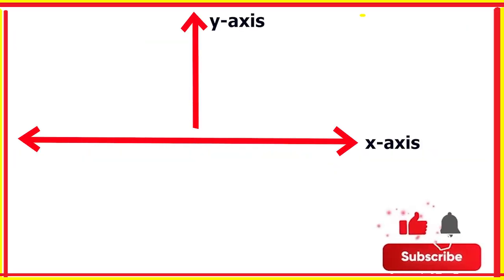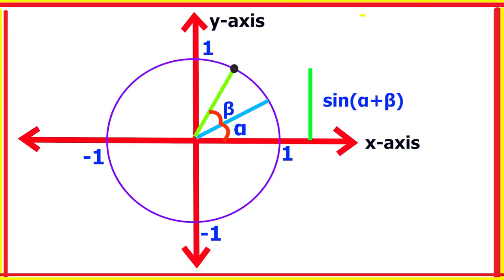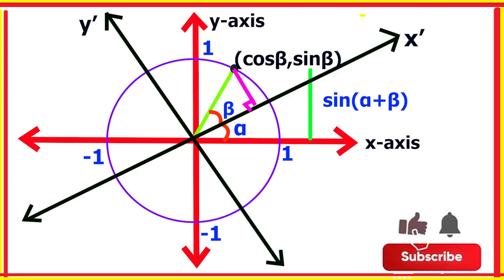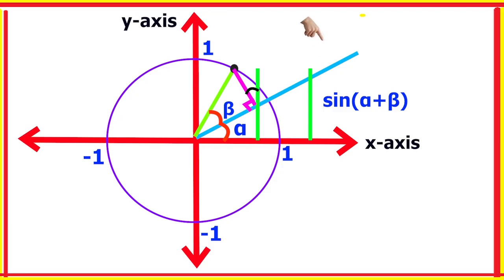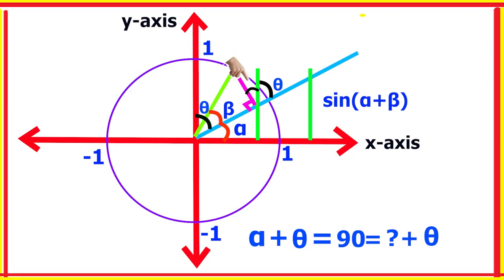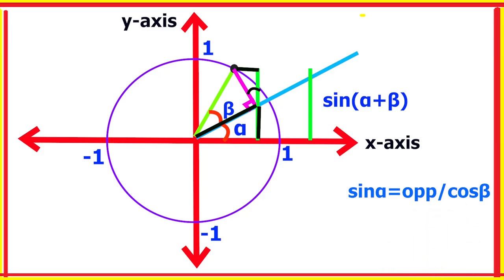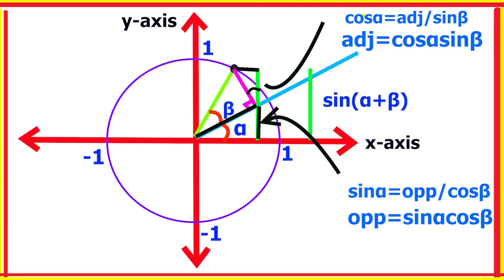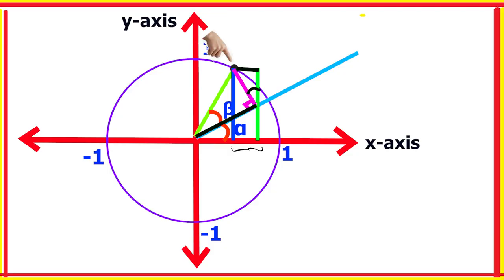The Visual Proof of sin(A+B) and cos(A+B) (Step-by-Step)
Struggling to memorize the angle addition formulas for Sine and Cosine? In this video, we go beyond the formula sheet to show you the actual geometric proof behind sin(A+B) and co(A+B).

At Math Mindset, we believe that once you understand the "Why," you never have to memorize the "How." We’ll break down a unit circle construction step-by-step so you can see exactly where these identities come from.

What we cover: ✅ Geometric construction of the Sine addition law ✅ Step-by-step derivation of the Cosine addition law ✅ Tips for remembering the plus/minus signs (The "Mindset" trick!)

The Formulas: 📍 sin(A+B)=sinAcosB+cosAsinB 📍 cos(A+B)=cosAcosB−sinAsinB

Whether you're preparing for an exam or just love a beautiful proof, this video will give you the clarity you need.